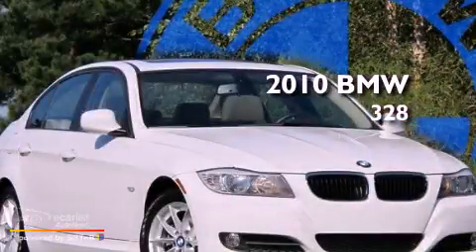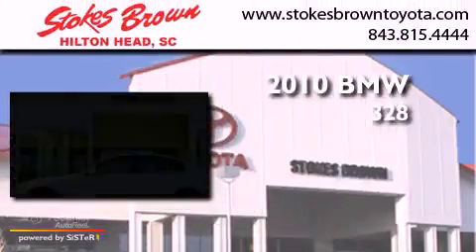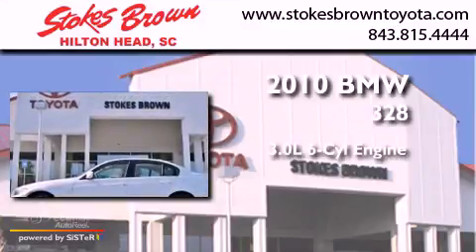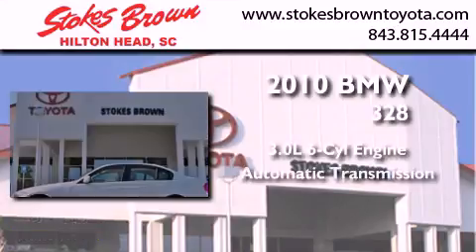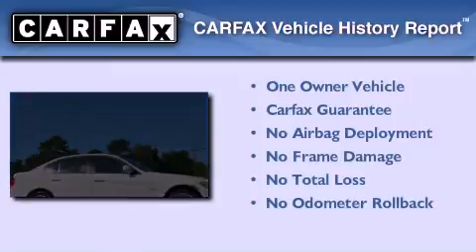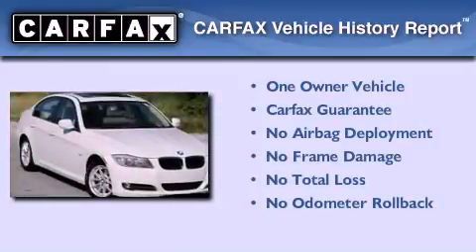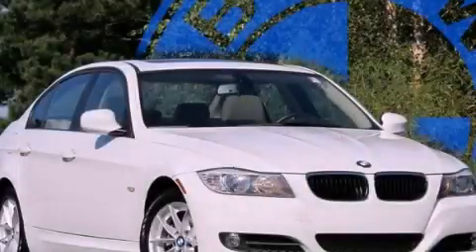2010 BMW 328i Hilton Head SC 29910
Year : 2010
 Make : BMW
 Model : 328i
 Engine : 3.0L DOHC 24-valve I6 engine
 Trans . : Automatic
 Exterior : White
 Miles : 22,966
 Interior : Other